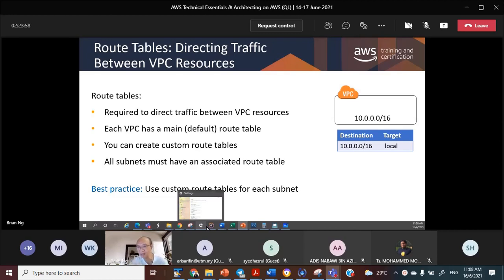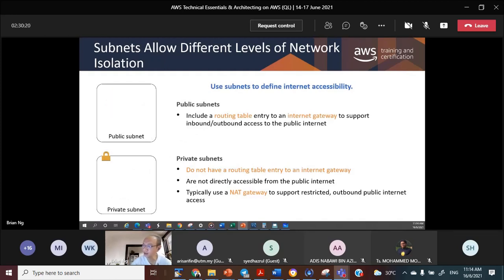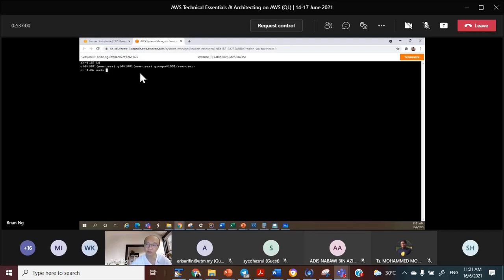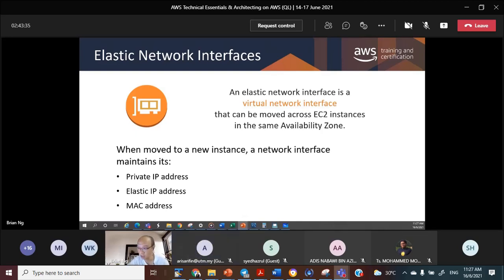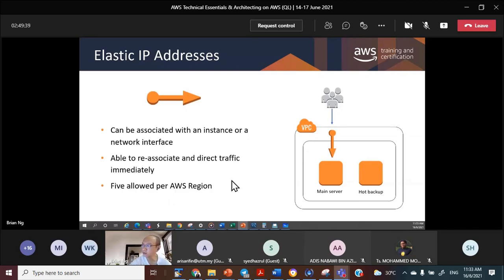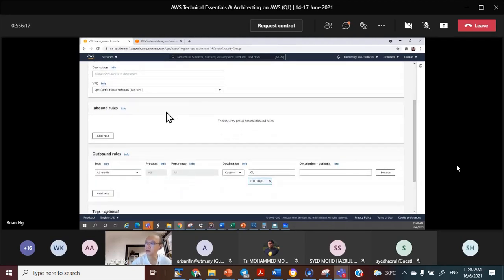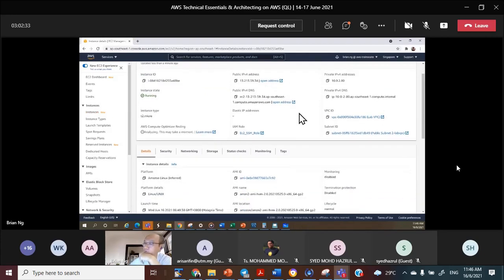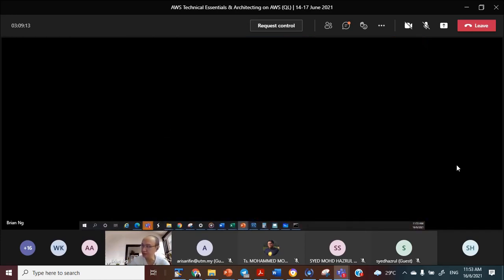AWS Day 3 Module 5 Networking in AWS